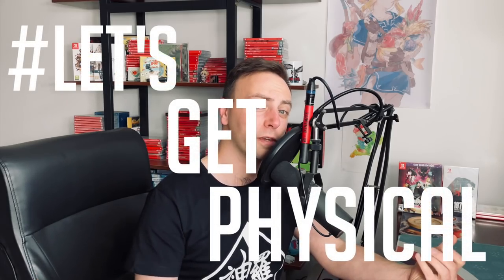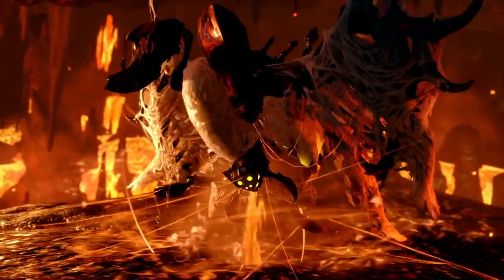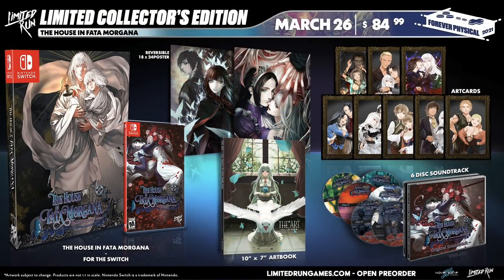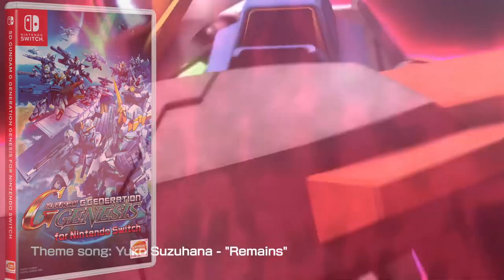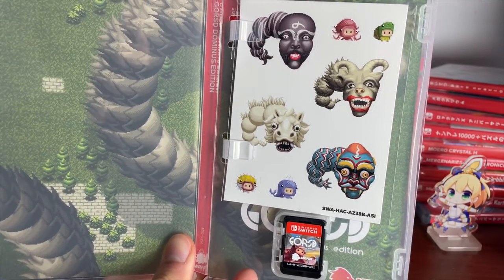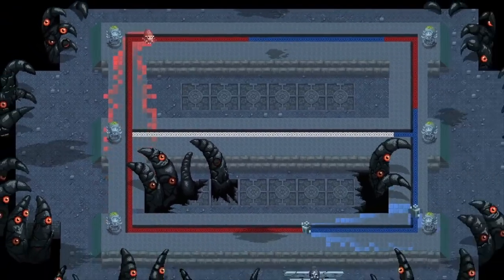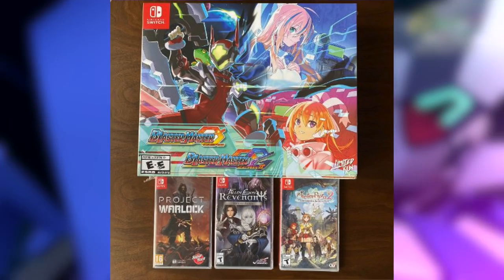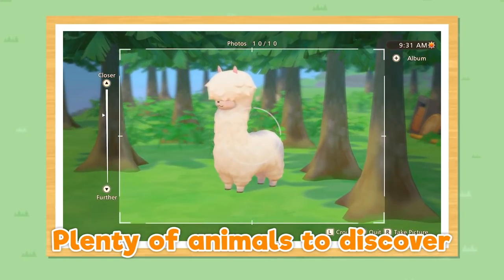19 NEW Switch Releases! A MONSTER Week!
19 NEW Switch physical releases this week! Some absolute beasts! Monster Hunter, Balan, Gundam! Everything a Nintendo Switch collector needs to know!

Story of Seasons: Pioneers of Olive Town

➡️ Use our link （If you don't, it doesn't support us)

Games this week:
00:00 Intro
00:21 Story of Seasons Pioneers of Olive Town
01:05 Golden Force
01:56 Monster Hunter Rise
02:35 Balan Wonderworld
03:10 Overcooked! All you Can Eat
03:40 Bladed Fury
04:12 Hotshot Racing
04:22 The House in Fata Morgana
05:12 Brothers: A Tale of Two Sons
06:09 SD Gundam G Generation Cross Rays Platinum Edition (English)
07:00 SD Gundam G Generation Genesis for Nintendo Switch (English)
07:51 Sea of Solitude
08:08 Visual novel mayhem
09:10 Jordan's Pick Up - Gorsd
10:33 Community Spotlight